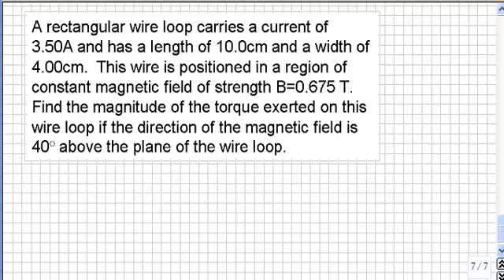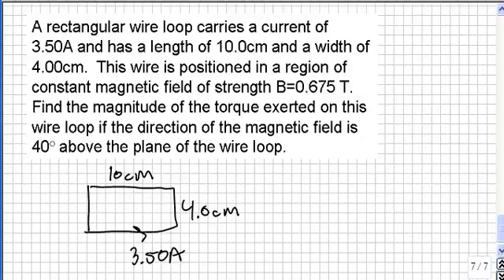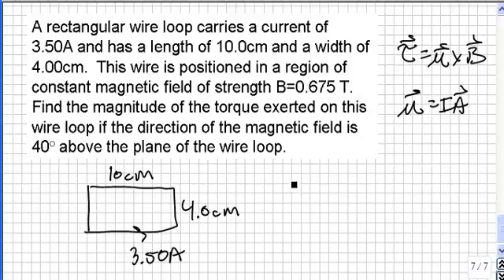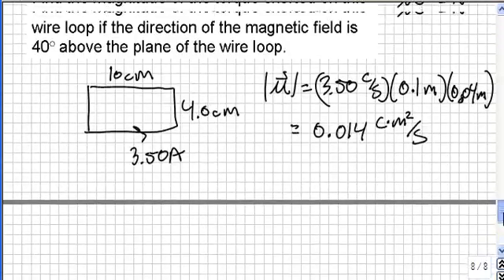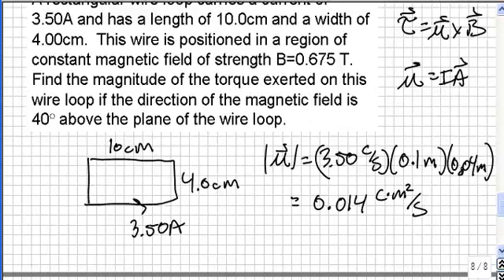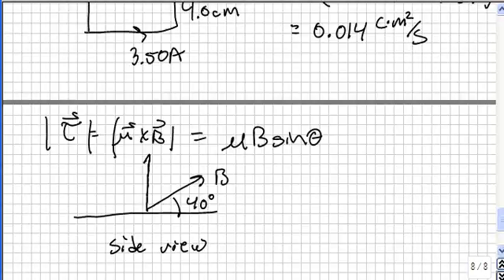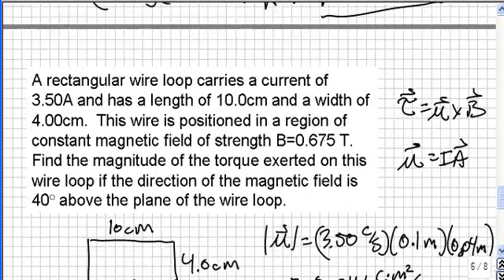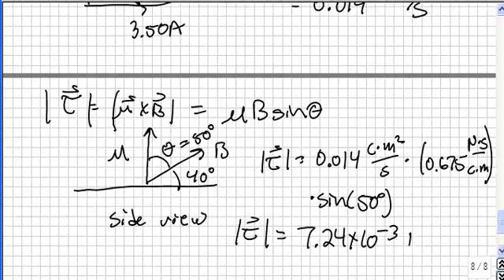PH142 Midterm IIF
Find the torque exerted on a wire loop